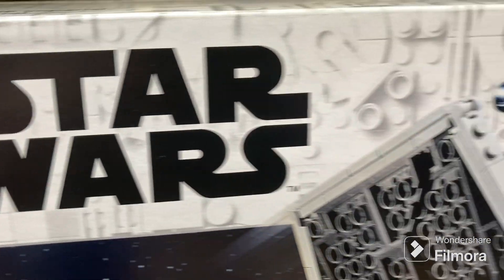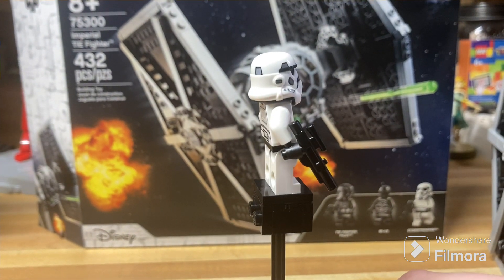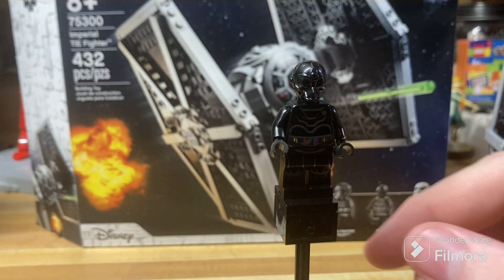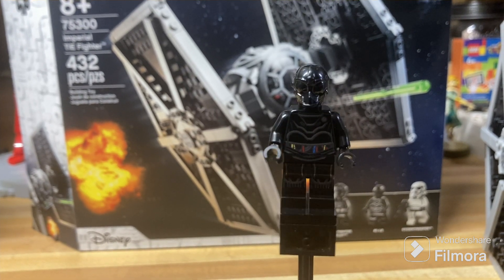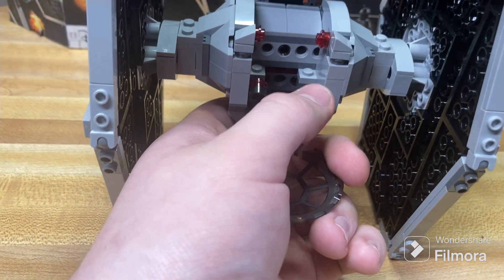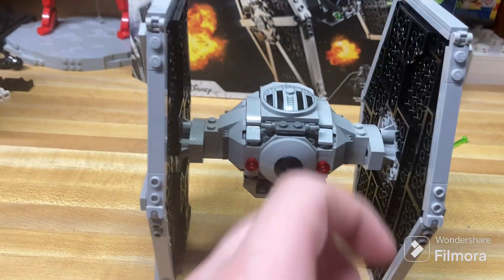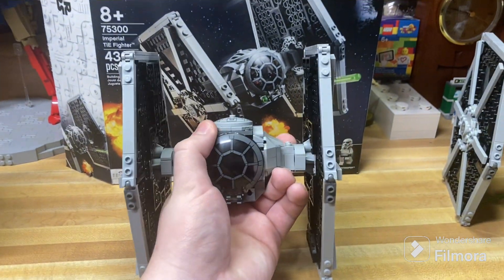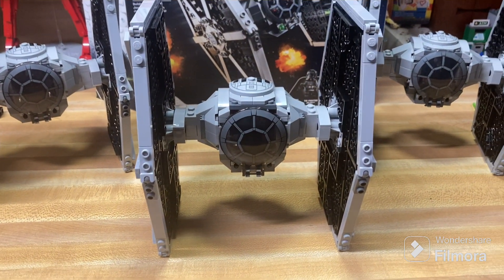LEGO Star Wars Set 75300 Imperial Tie Fighter *Review*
This LEGO Tie fighter was pretty well done except for one quite obvious detail.